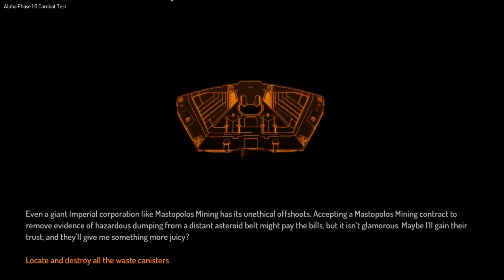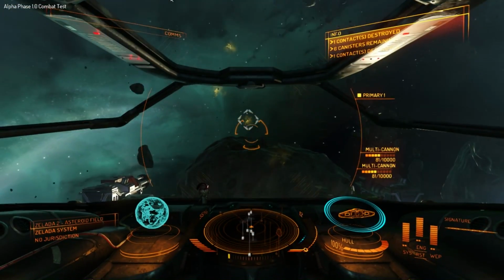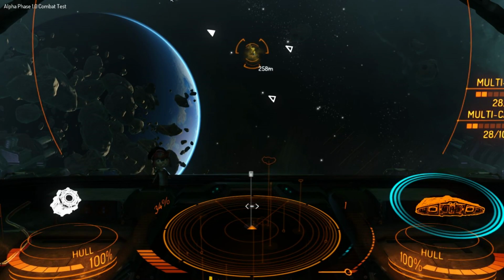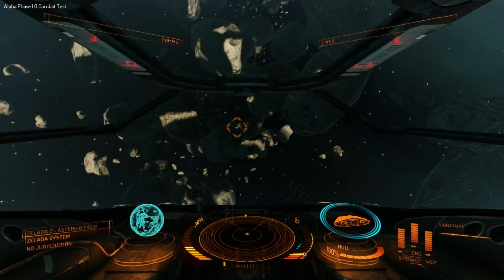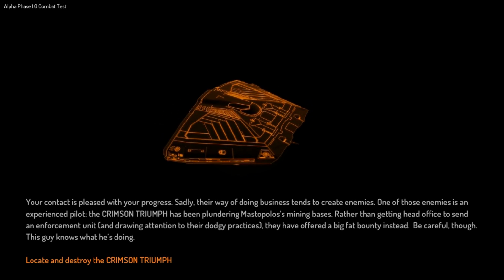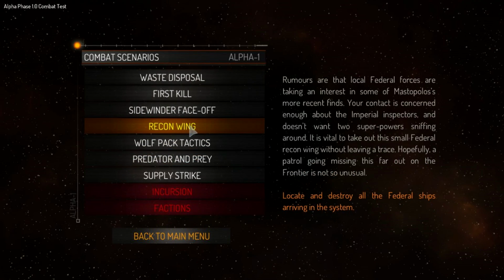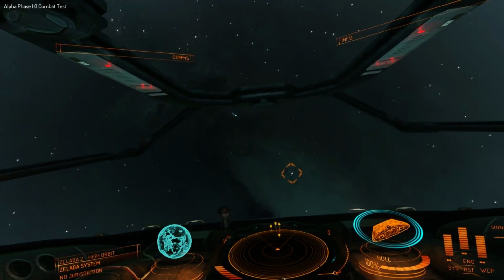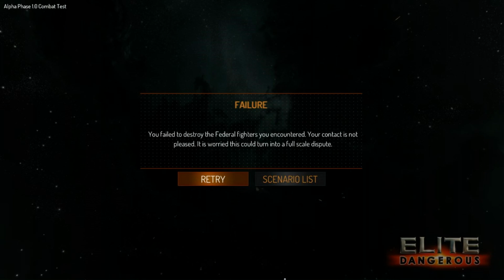Elite: Dangerous - Alpha Combat Test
The Elite: Dangerous Kickstarter was somewhat overshadowed by the the Star Citizen fundraising, but one year on we have the first alpha release for a few hundred enthusiastic backers who were prepared to spend 200 pounds on the game.

And I'm quite impressed by the quality of what we have.

This is only the basic space combat we have here, the game will include a full universe to explore with billions of stars as well as an online persistent universe - find out more here: